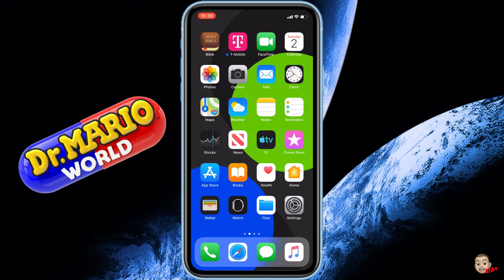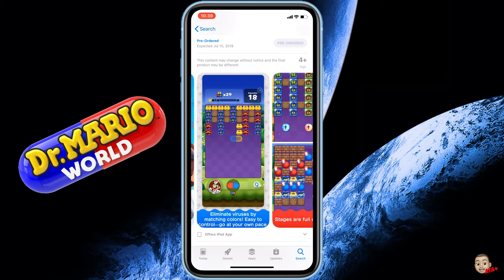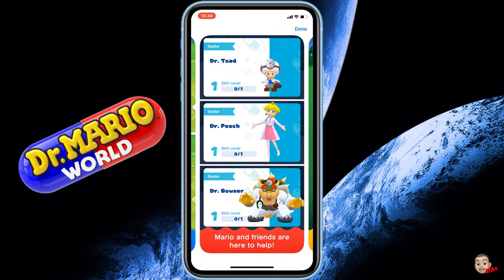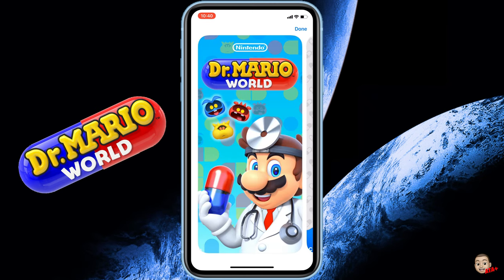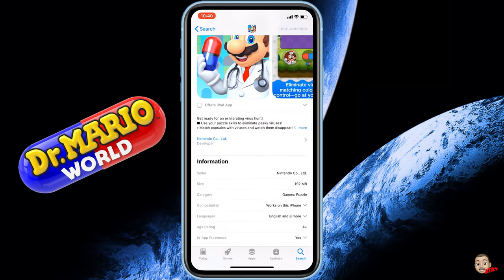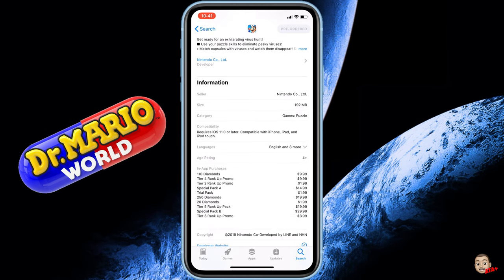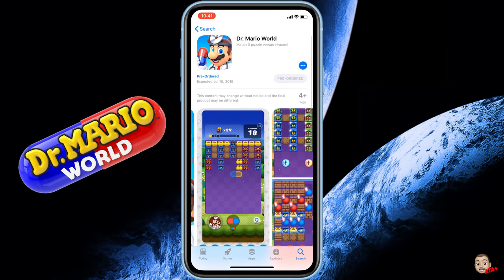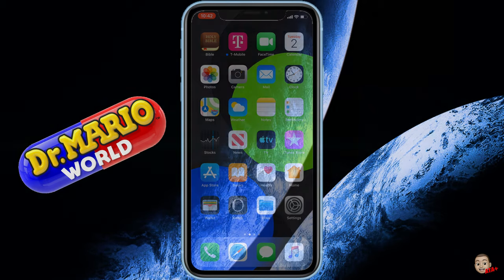DOCTOR MARIO WORLD ON IOS! PRE-ORDER DOCTOR MARIO NOW!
HEY GUYS!  GO TO THE APPSTORE NOW AND PREORDER DR. MARIO WORLD!